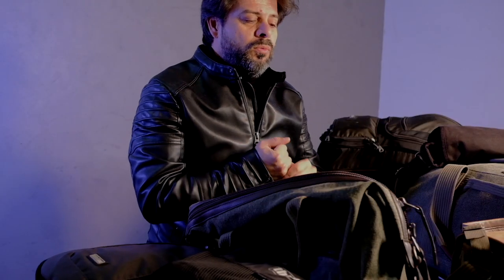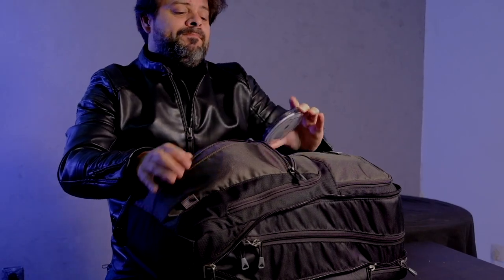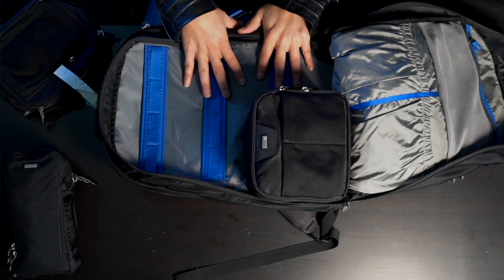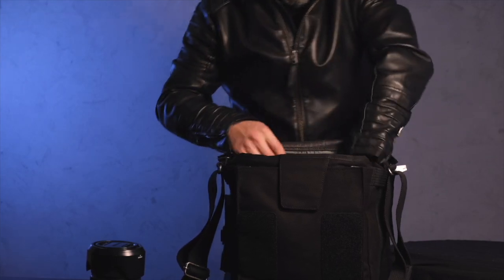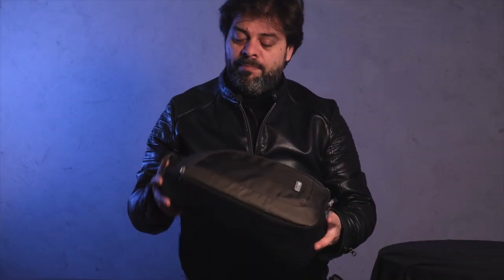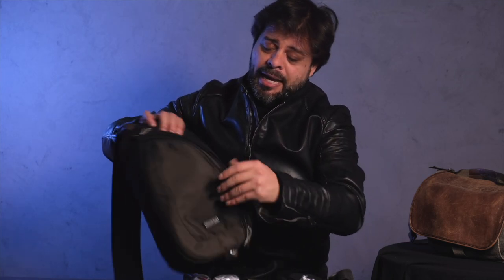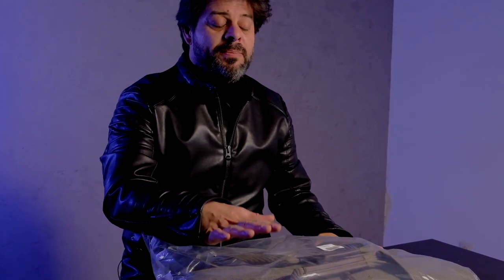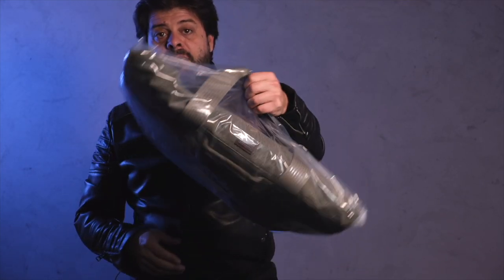what's in my bag, Think Tank Photo giveaway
What's  In My Bag - 2023 updated version .. Think Tank Photo Give AWAY

New Year  means new travel destinations  and new surprises and  for my first  surprise I have an awesome giveaway in collaboration with my friends over at @thinktankphoto

We’re giving away The Retrospective Duffel 75 valued at $189.75

It’s part of The Retrospective Travel Series that features a Weekender, Tote, Laundry Bag, Organizer Pouches, and a trackable Luggage Tag that are handcrafted from a timeless stone-washed cotton canvas that is both soft and durable.
To win this stylish travel bag, simply 'Like' and 'Follow'  @joaocarlosphoto and @thinktankphoto  on  Instagram

Tag up two friends

And share my Instagram post! The giveaway ends 7 Feb (Tuesday), 2359
youse  this link and you will receive a free Think Tank product and free U.S. shipping on all orders over $50